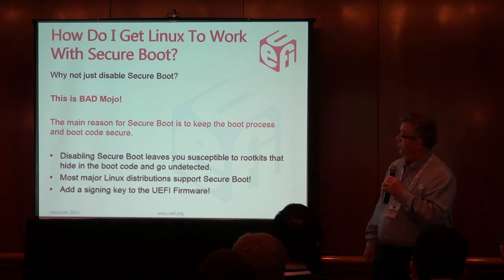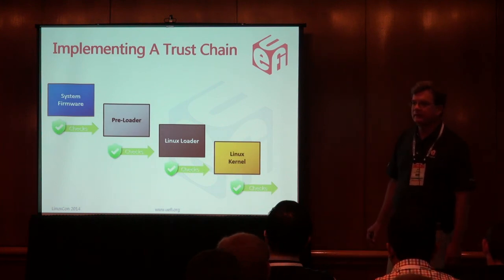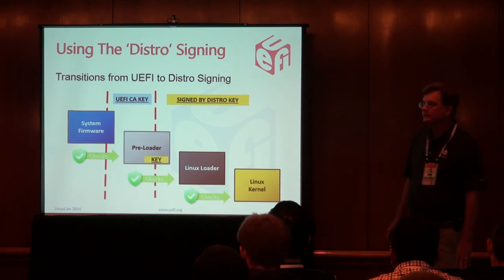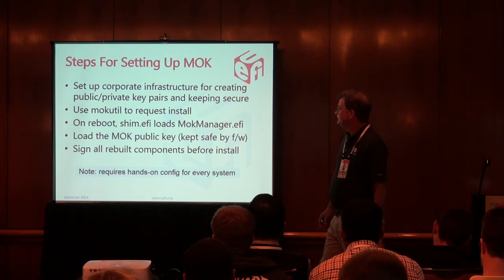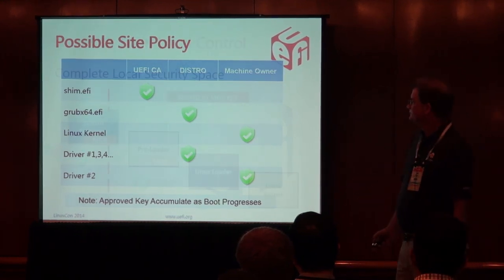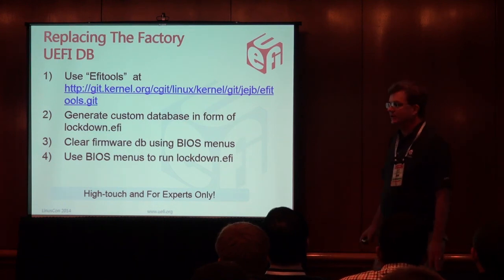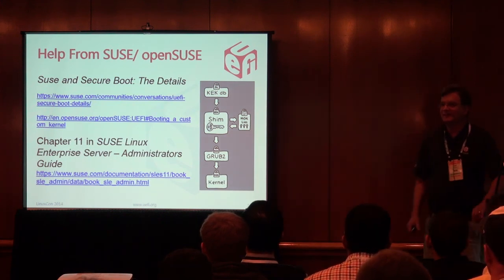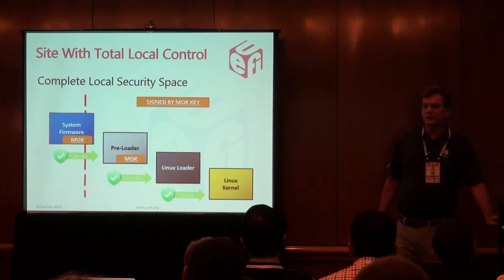Strengthening the Chain of Trust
UEFI Mini-Summit session at LinuxCon North America - hosted by the UEFI Forum

Filmed: Aug. 22, 2014

Session abstract: The UEFI Secure Boot Feature can be used to protect Linux-based systems but only if the Linux installation is properly configured to create a trusted boot environment.  This session will provide a user-level understanding of how to setup and install a system with Secure Boot as well as introducing some of the methods, such as MOK, which are available to provide continued protection throughout the stages of Linux boot.